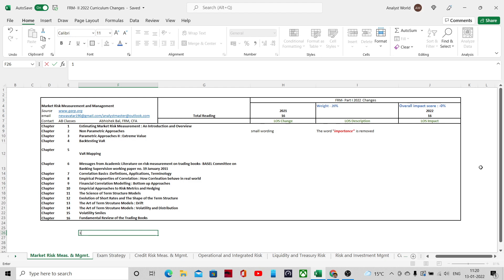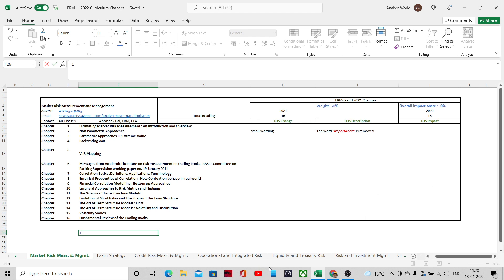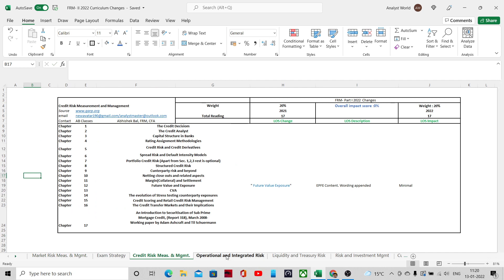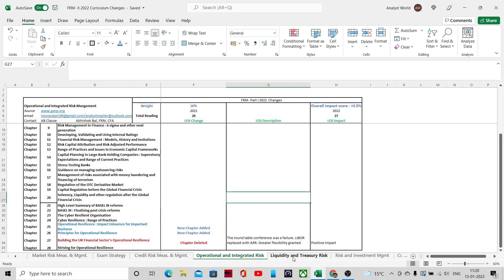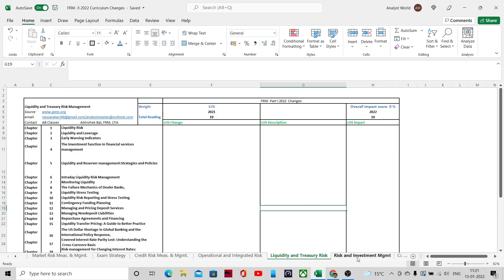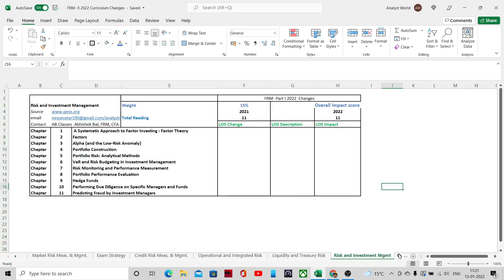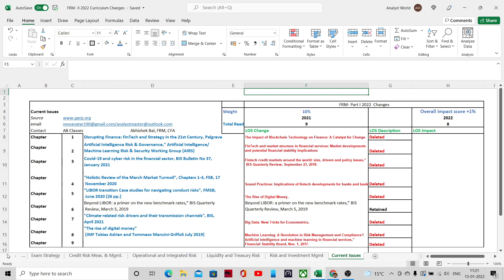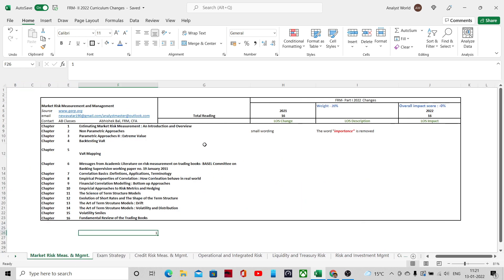FRM Part II Update and Your Strategy 2022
FRM -II in 2022 have undergone some update as far as the curriculum is concerned. The Op. Risk has dropped a chapter in lieu of 2 new chapters while the current issues have been completely overhauled. I have detailed all the changes along with a cursory study plan for your May 2022 exam. Happy studying !